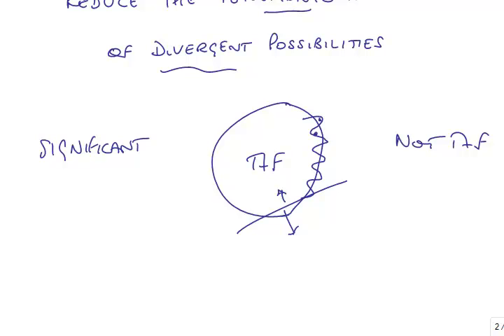ACCA F7 IAS 37 Restructuring issues and Contingent liabilities (part 2)